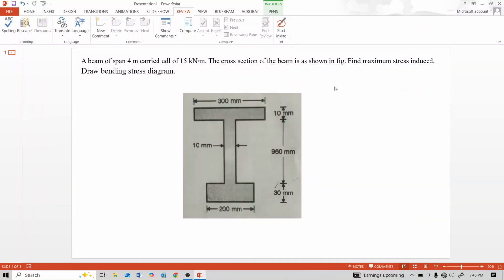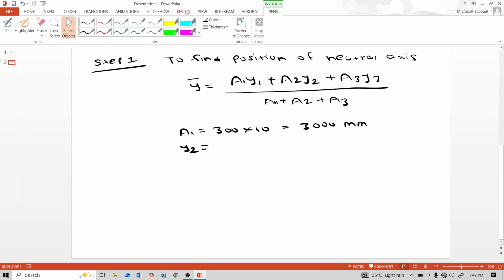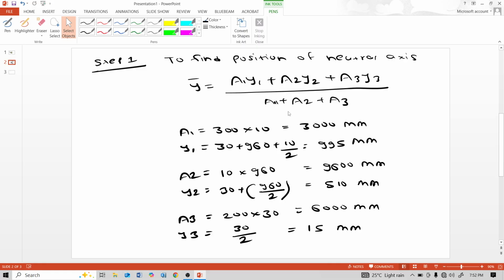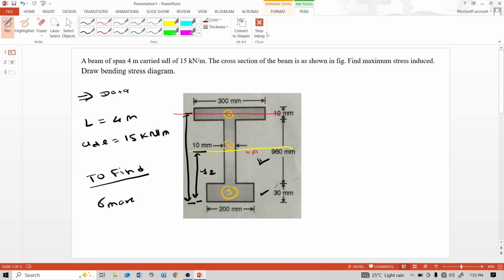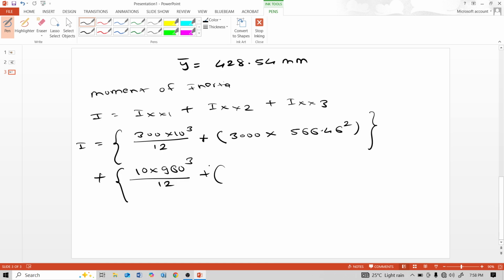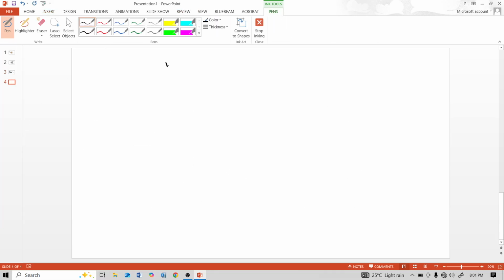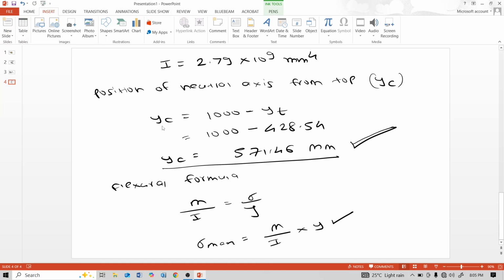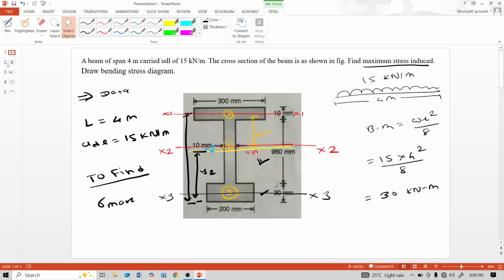2. To find the stress at extreme fibre ( Numerical 5 )